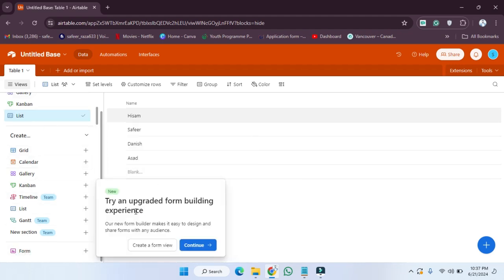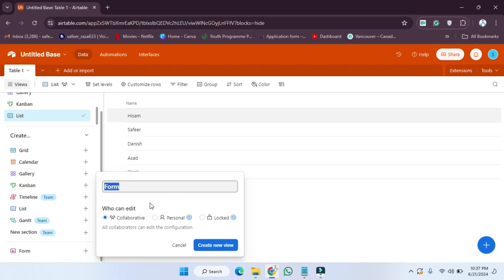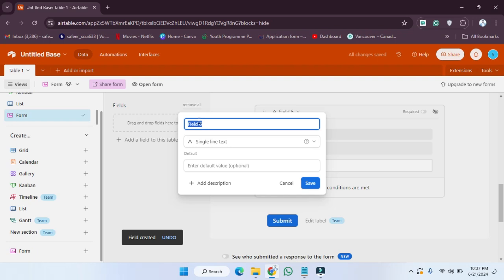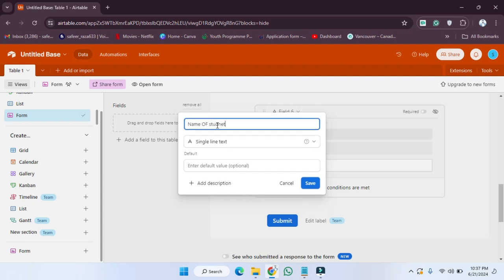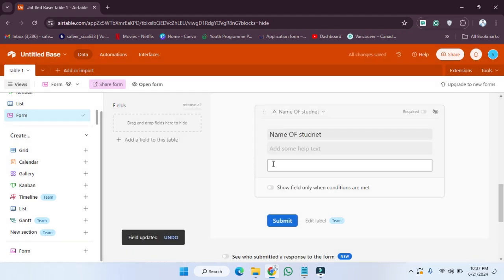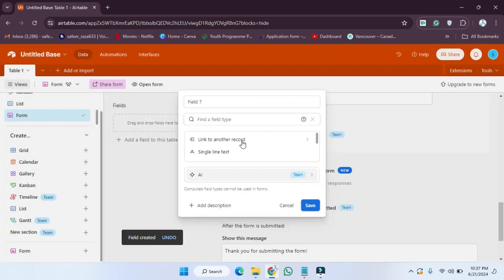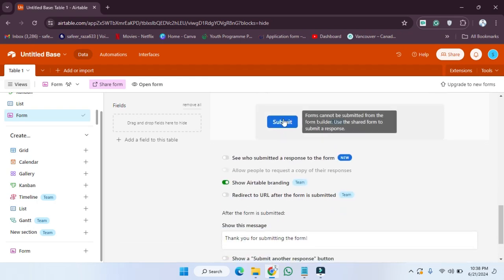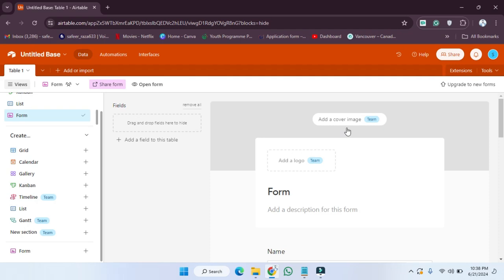How to create a form in Airtable (EASY TUTORIAL!)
HOW TO Create a Form in Airtable Workspace

In this tutorial, you'll learn how to create a form in Airtable, which allows you to collect data from users directly into your Airtable base. Forms are useful for surveys, feedback collection, registration, and more. This step-by-step guide will show you how to create and customize forms in your Airtable workspace. Whether you're a beginner or have some experience, this tutorial will help you make the most of Airtable's form feature.

⏱️⏱️VIDEO CHAPTERS⏱️⏱️
00:00 Introduction
00:12 How to create a form in Airtable
01:25 Conclusion